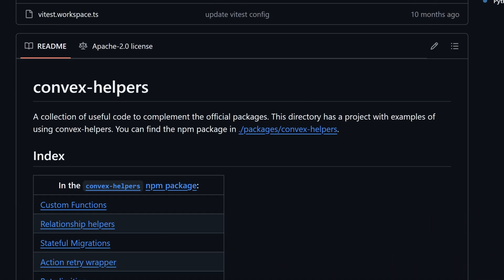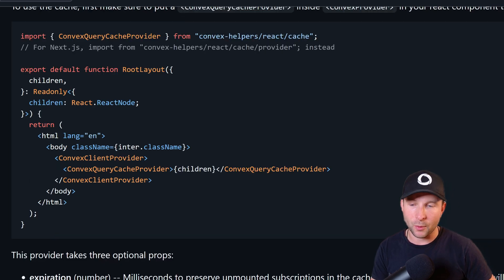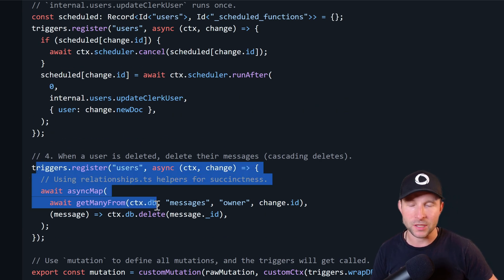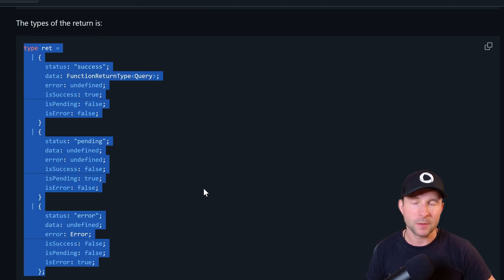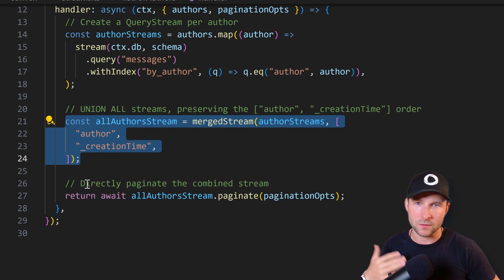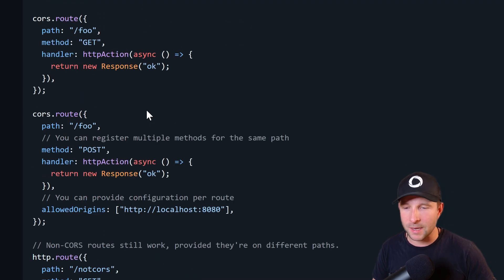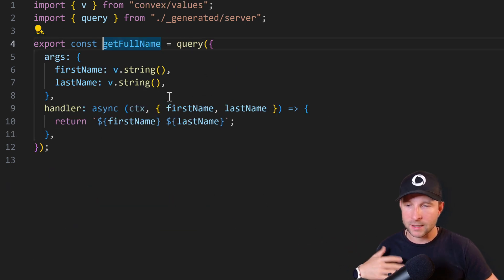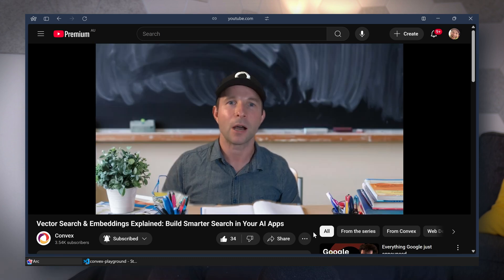10 Convex Helpers That Will Save You Hours as a Developer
Looking to build faster, smarter fullstack apps with less backend boilerplate? This video breaks down 10 Convex Helpers that can save you hours of time, reduce repetitive code, and streamline your entire development workflow.

Whether you’re a solo dev prototyping fast or a team scaling up your backend, the Convex Helpers Library gives you powerful utilities—like query caching, typed validators, and async data streams—that make your app more responsive, more robust, and easier to manage.

From better input validation with Zod to automatic pagination for real-time apps, you’ll learn how to level up your stack without rewriting your backend.

Stop building from scratch and start shipping faster.

⏱️ Timestamps
00:00 Intro – Why Convex Helpers Matter
00:41 Custom Functions – Flexible Queries with Less Boilerplate
01:25 Query Caching – Instant Loads Between Pages
02:21 Triggers – Auto Execute on Create, Update, Delete
03:05 Validator Utilities – Typed IDs and Schema Access
04:29 Query Streams – SQL-Like Power for Async Data
05:42 Zod Integration – Use Existing Validators Easily
06:46 CORS, Single Flight, Usable Queries – Handle Edge Cases Like a Pro